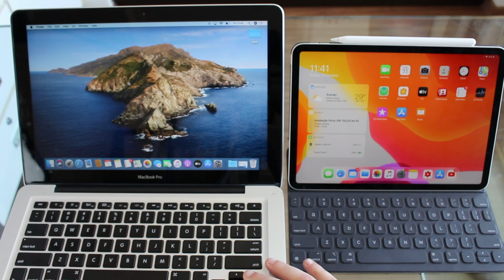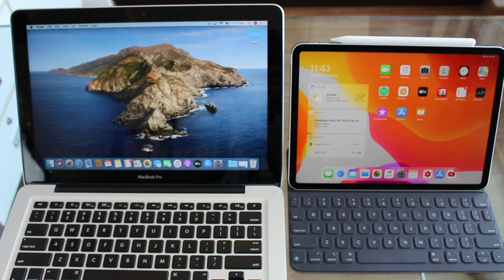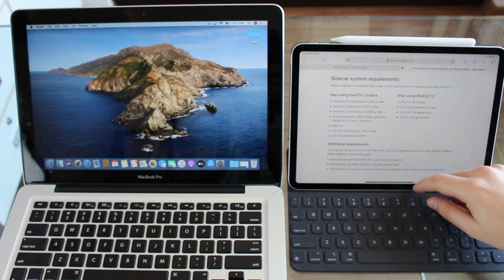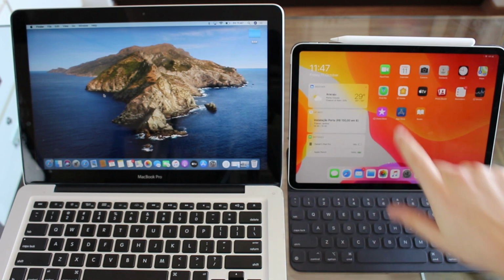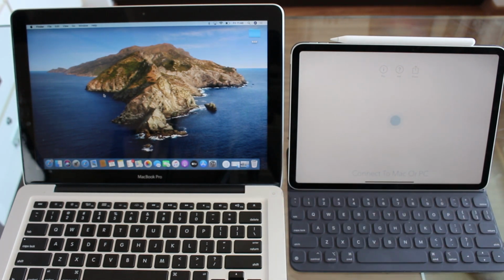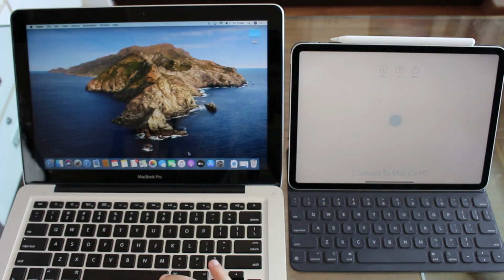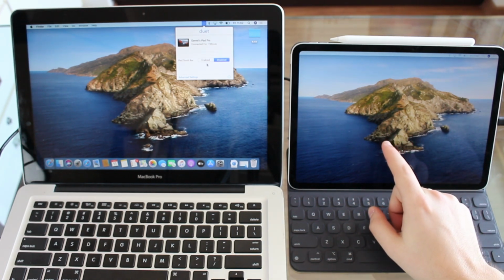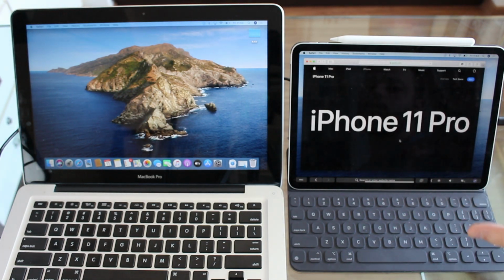Set Up ANY iPad as a Second Display to Mac (Sidecar Tutorial)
How To Use iPad as Monitor with TOUCHSCREEN Controls!!

How about using your iPad as a Second Display to your Mac? Now it’s super easy and free with macOS Catalina’s new feature called Sidecar. In this tutorial video I’ll teach you how to set it up. But what if you have an older Mac or iPad which is not compatible? Don’t worry, I have an alternative method. I got you covered! Have you got any questions or suggestions? Hit the comment box bellow!